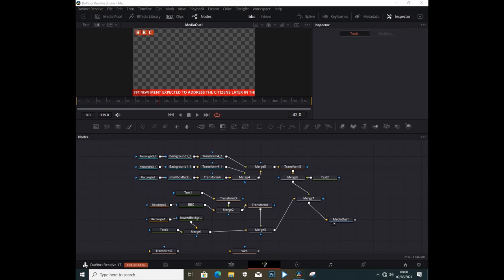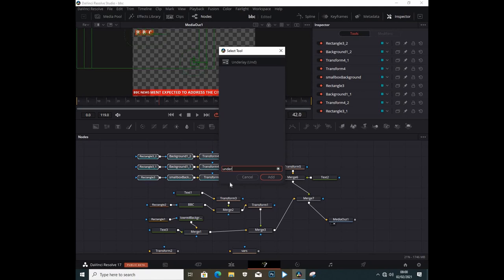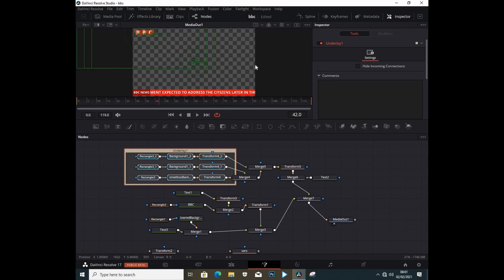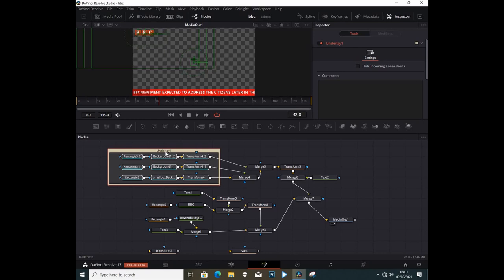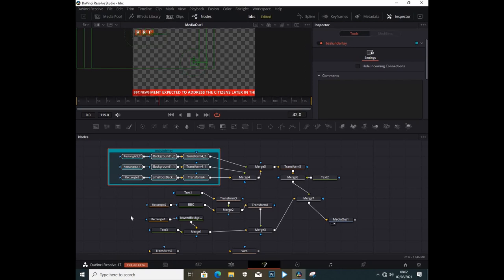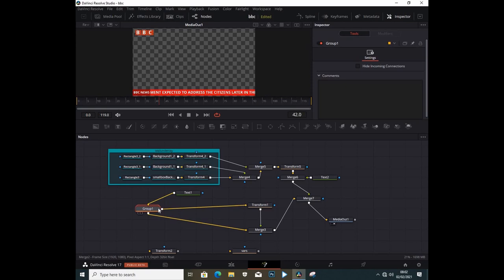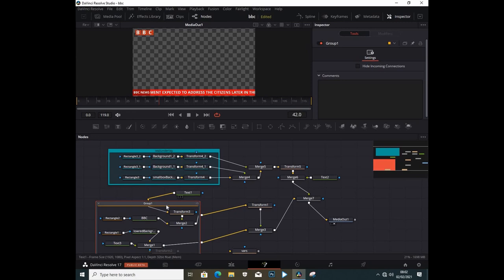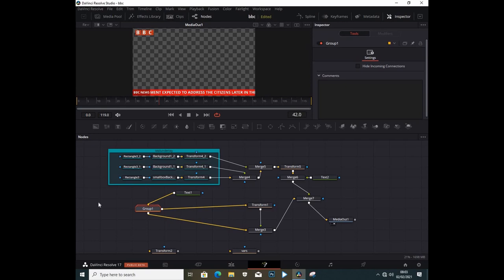UNDERLAYS VS GROUP IN DAVINCI RESOLVE 17